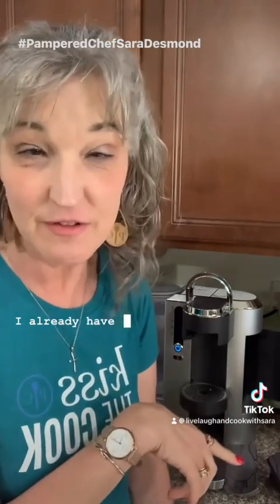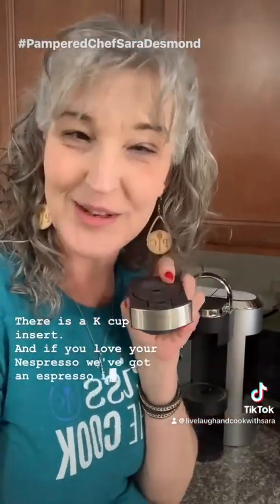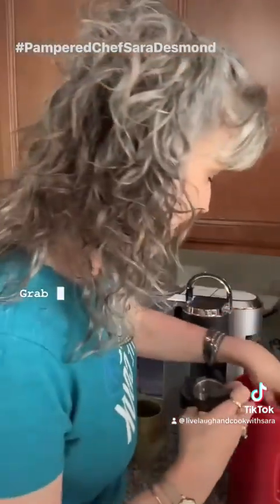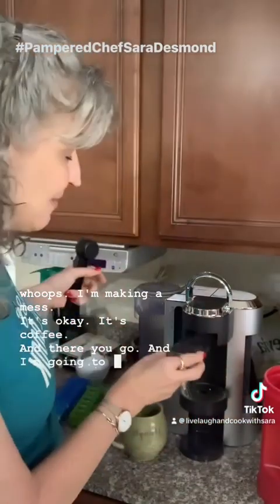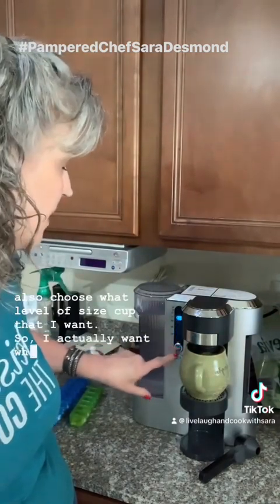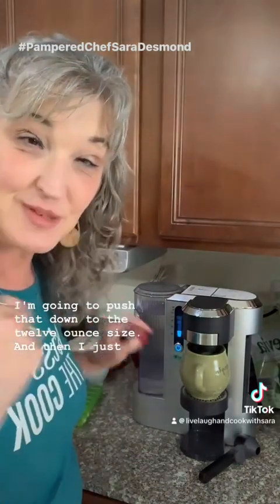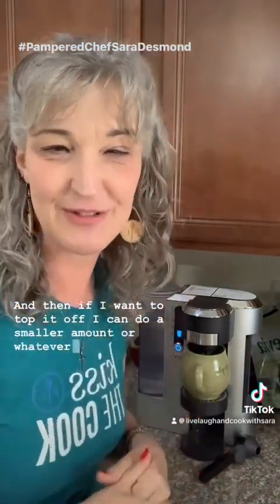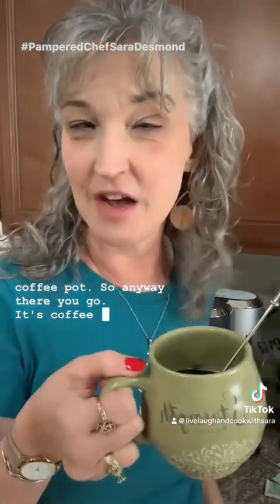Pampered Chef Deluxe Coffee Machine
If specialty coffees - espress, k-cup, or using your own coffee grounds - is your thing. . . . . this is for you.